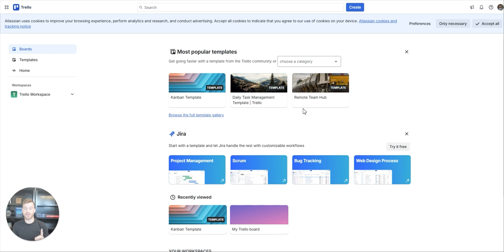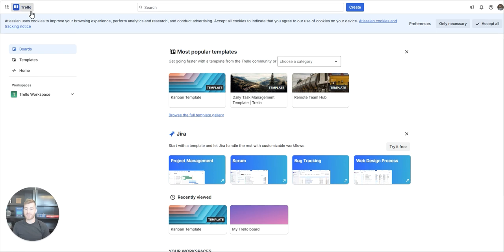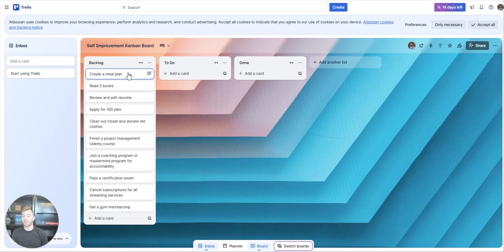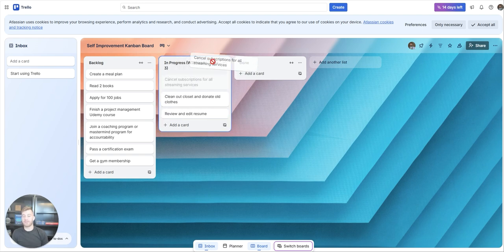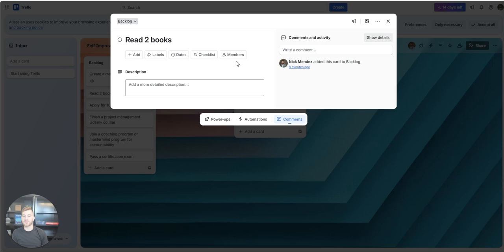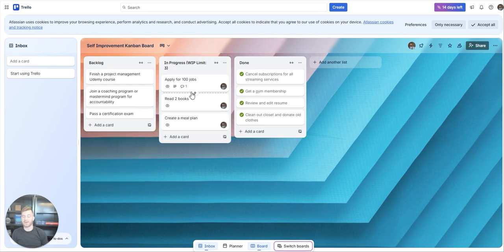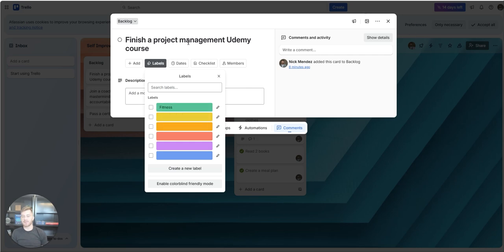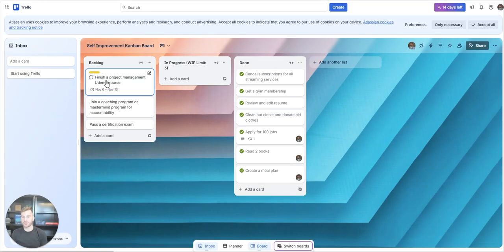Kanban Basics - Digital Kanban #1: Make a Powerful Trello Board In a Few Minutes